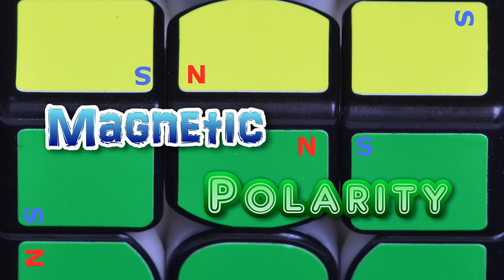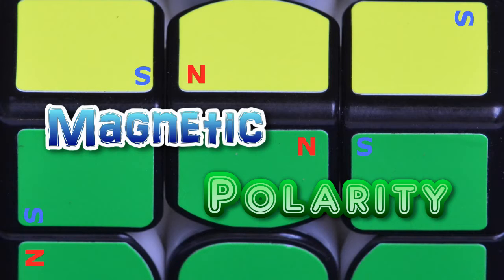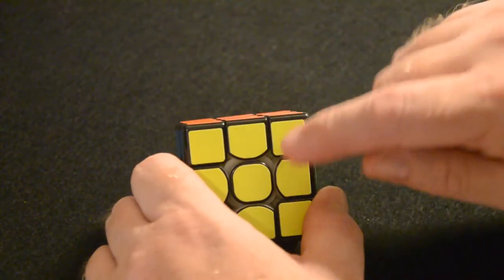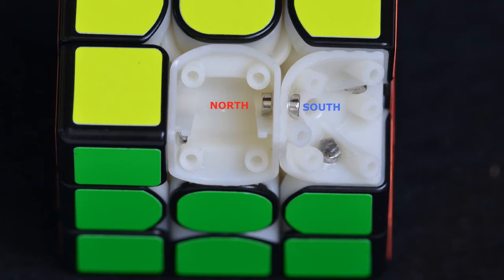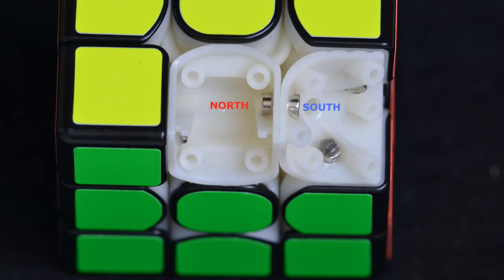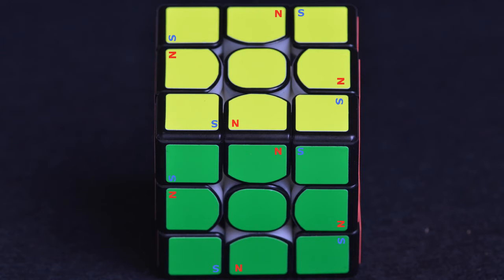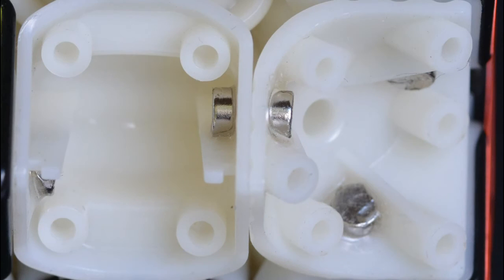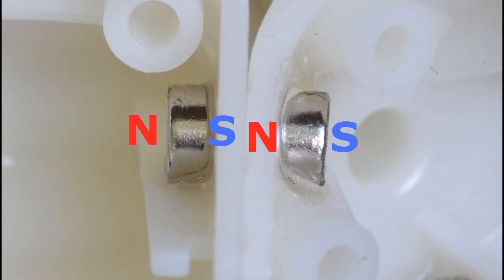Addressing the Magnetic Polarity of a Magnetic Weilong GTS Cube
In this video, I address the magnetic polarity and polar layout of the magnets within our DIY magnetic Weilong GTS project. Hopefully this will help clear up a few things about the magnet's arrangement. Happy cubing! Dave

All content (music, photos, video, etc.) created and owned by David S. Miller

Outro music excerpted from: We Like To Party! (Vengabus), remixed and performed by David Miller (me):